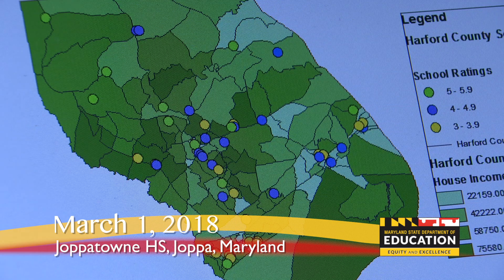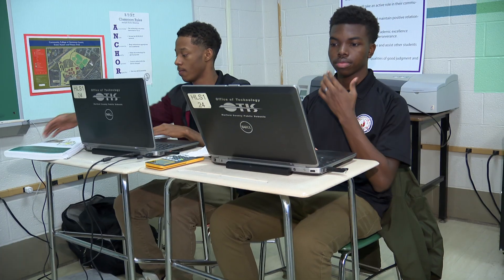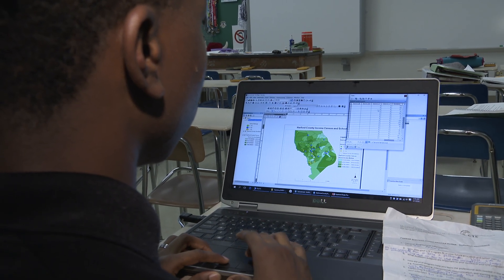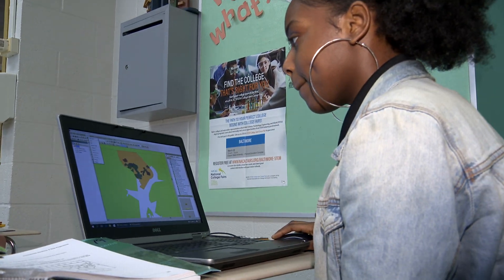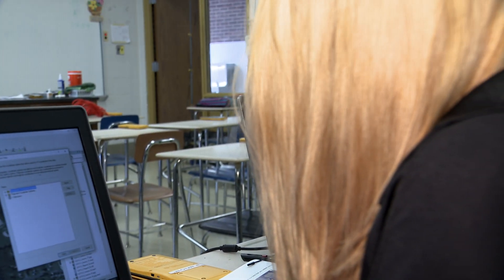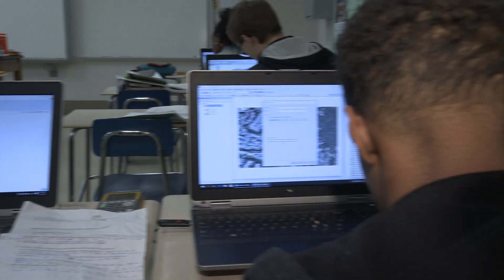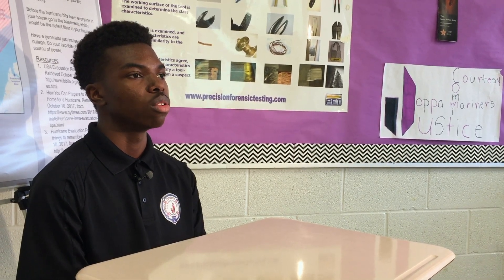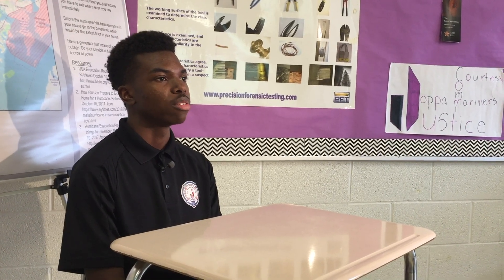Jalen McNeely, Geographic Information Systems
Joppatowne High senior Jalen McNeely is a photographer. He's found the Geographic Information Systems strand of Homeland Security Science very helpful in furthering his career goal.